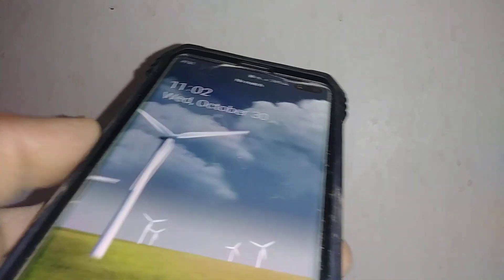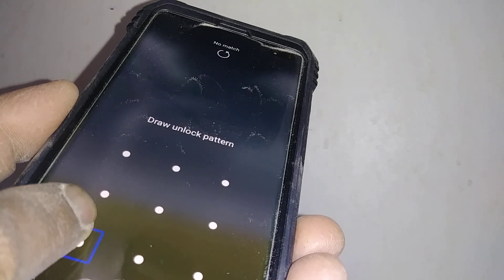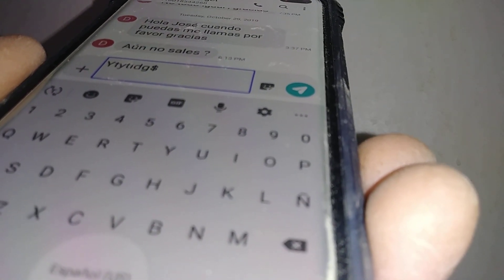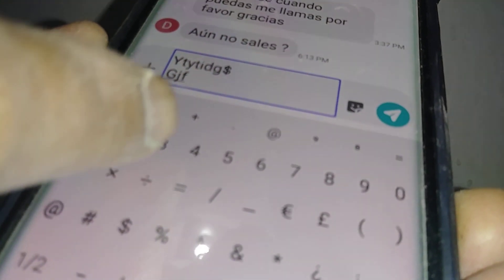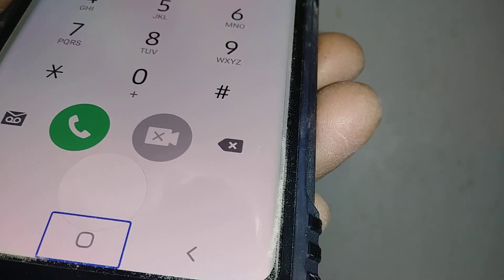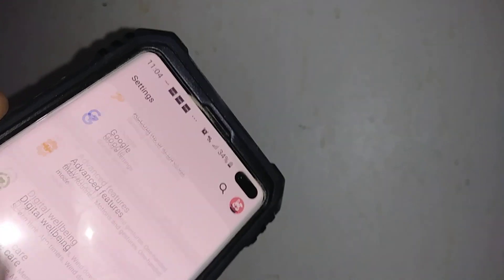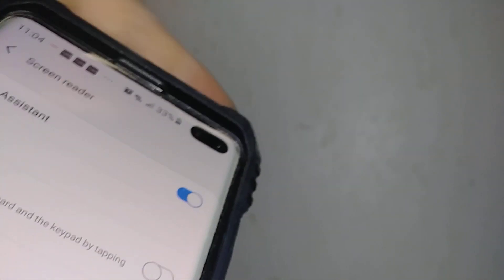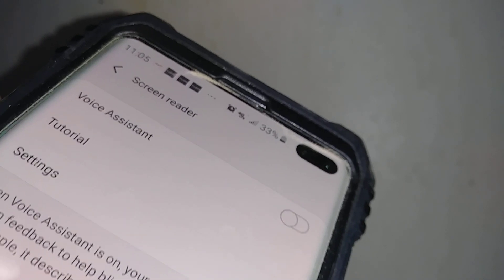Samsung Galaxy S10 Plus Turn off voice Assistant | screen reader | phone talks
There is a voice on my phone every time I touch the Screen. How to disable screen reader, how to disable Voice Assistant on Samsung Galaxy S10+. How to turn off voice assistant on Samsung Galaxy S10 Plus Model SM-G975U from att. AT&T Wireless.
- Screen reader | voice Assistant it is a feature mostly for the blind and low vision phone users, it allows them to use their phone without looking at the screen. When they touch an application or folder, voice assistant would tell them the name of that application or folder where the finger it is placed.
- a voice it was activated on Galaxy S10 plus out of no where. What to do if a voice is activated on galaxy phone. What to do if a voice is activated on Samsung Galaxy S10 out of no where.
- voice assistant on Samsung phones. talkback on other android phones like LG, Motorola, Motorola, TCL, Blu, huawei, alcatel, etc. talk back. Phone talks when I touch the screen.